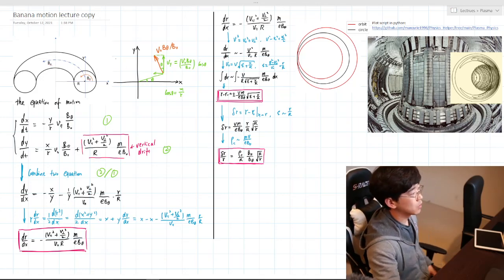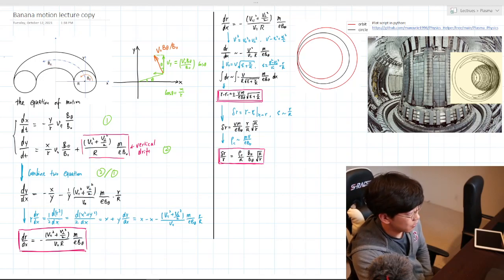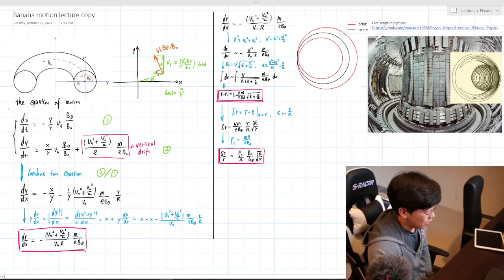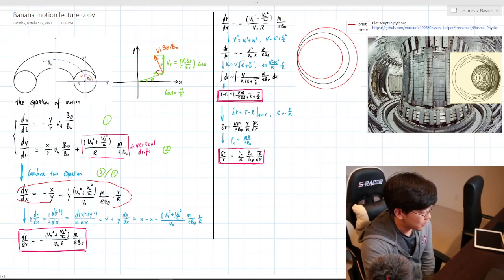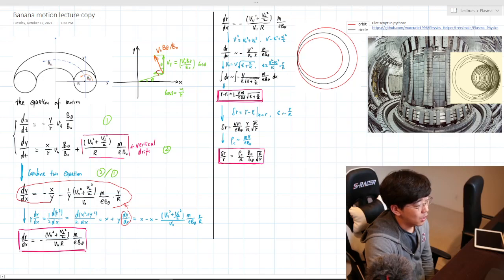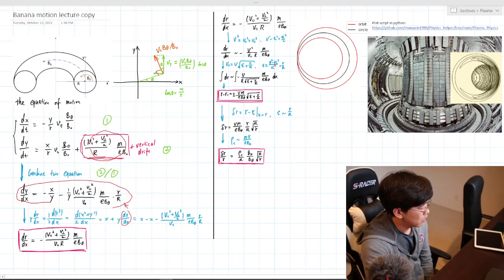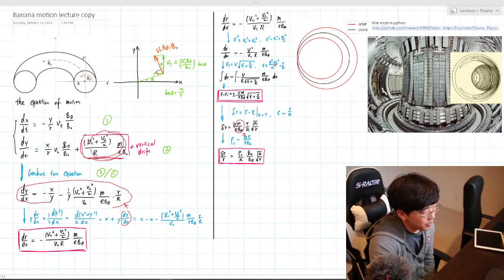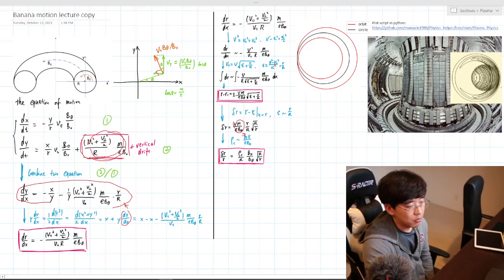Banana orbit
Banana orbit has such shape due the vertical drift (caused by magnetic field) which is the sum of curvature drift and Grad B drift.